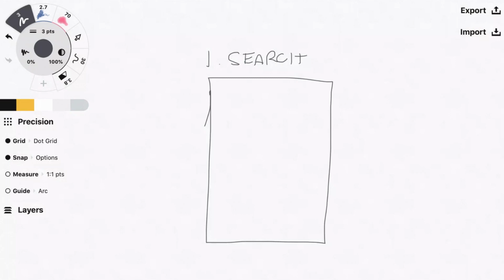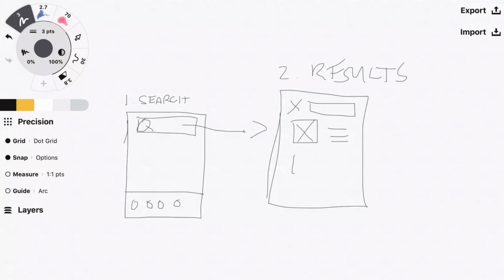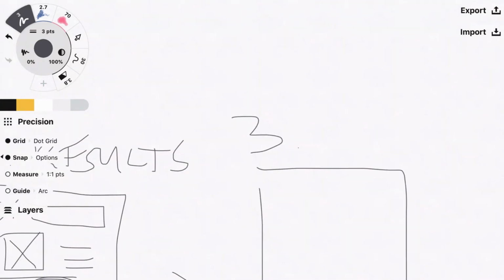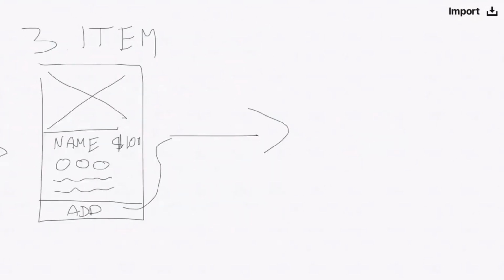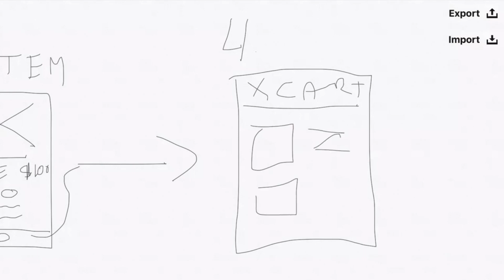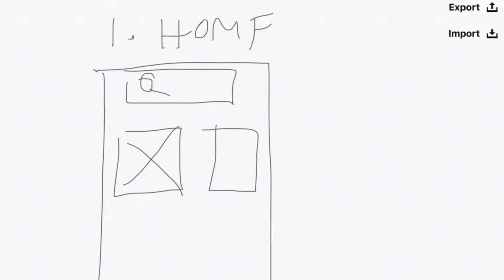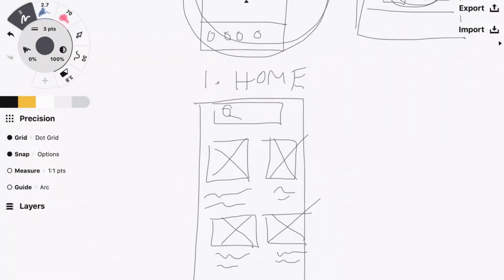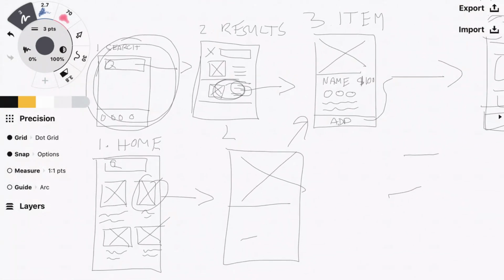11 Sketching User Flows 2 Zero To Mastery 1920x1080 552K